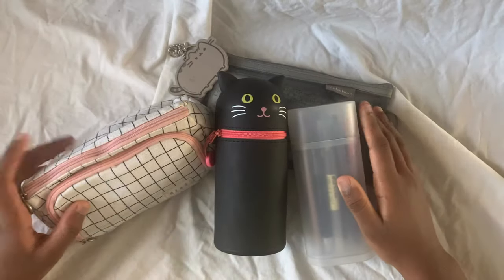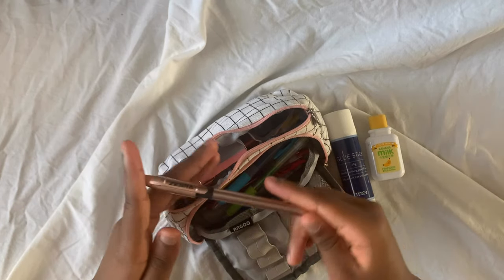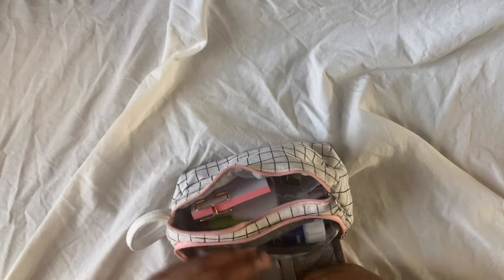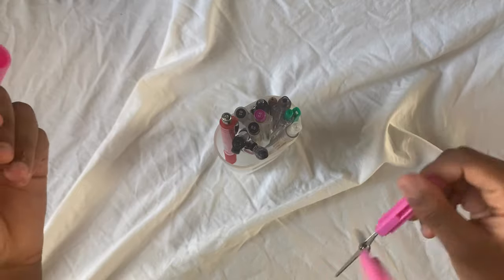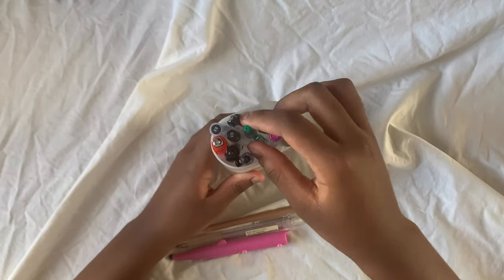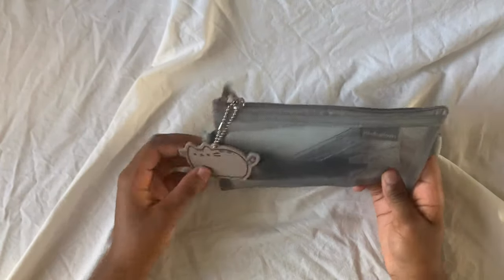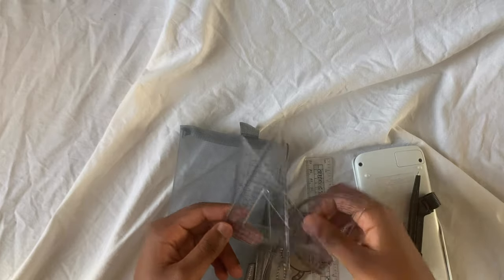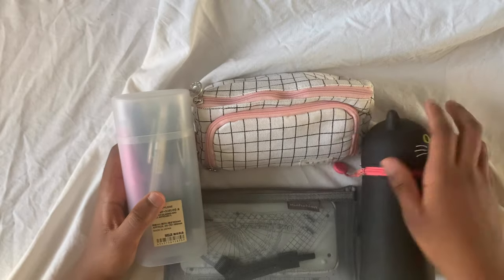what’s in my pencil case(s) 🌱 + swatches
a ‘what’s in my pencil case’ video, showing all my go-to stationery for school. hope you enjoy!!

i love to dance, bullet journal, study and hang out with friends! muji is my favourite stationery store! i’m a multifandom k-pop stan! my ult groups are bts and ateez; hobi and san are my biases!